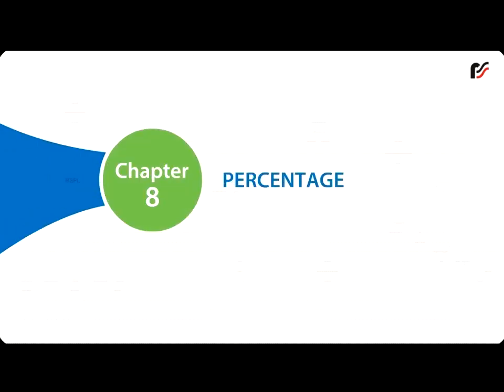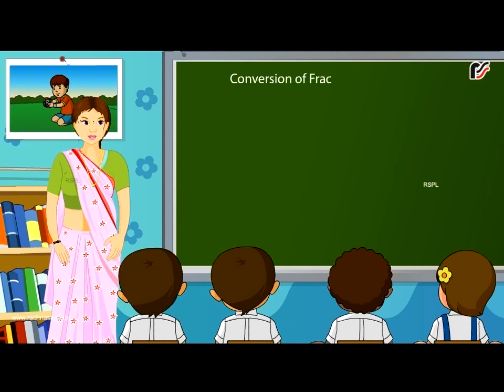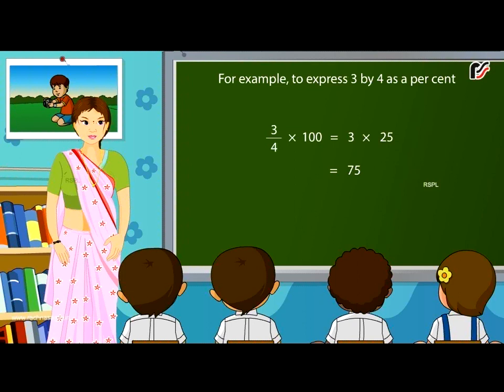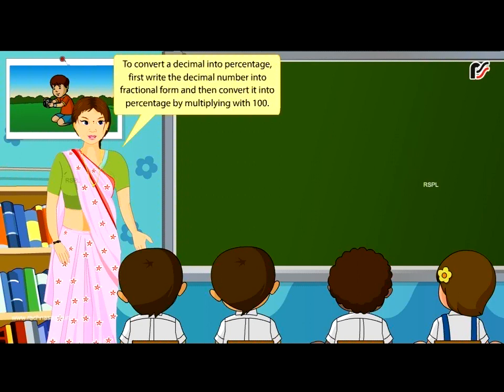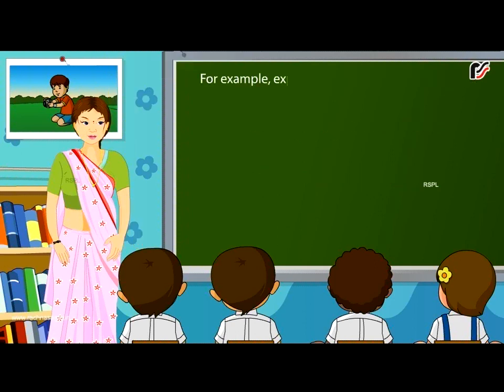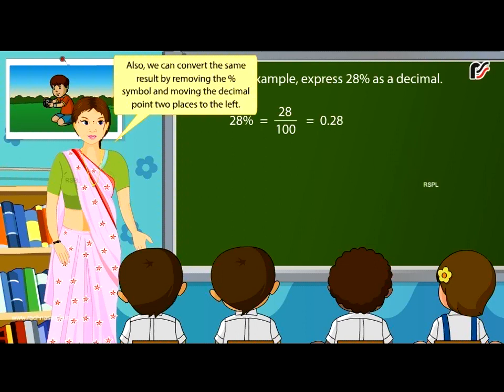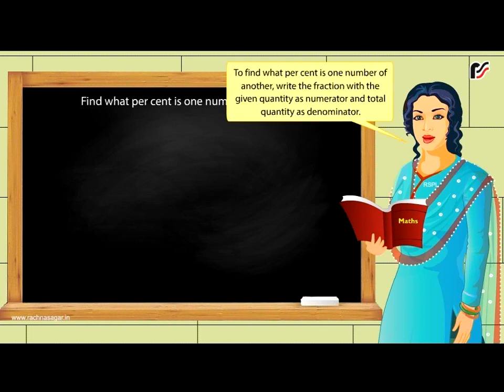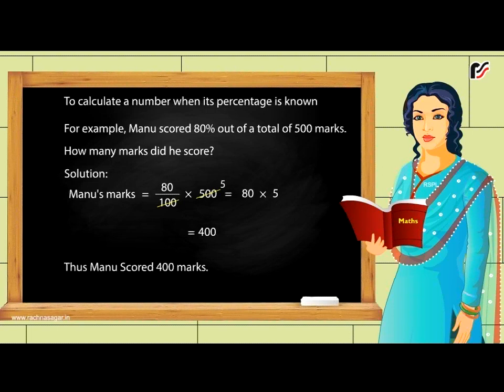Percentage Maths Concept | Converting Decimals & Fractions into Percentage | Complete concept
Maths Percentage Complete Chapter. The video covers what is percentage, how to convert percentage into a fraction, fraction into a percentage, percentage of a number, decimal into percentage & vice versa. Appropriate examples makes Visualizing Percentage, Converting it into a fraction, Convert Fraction into a Percentage and understanding the complex concepts very easy.